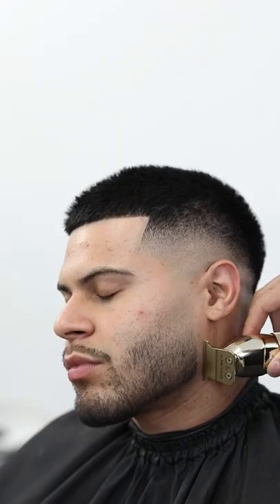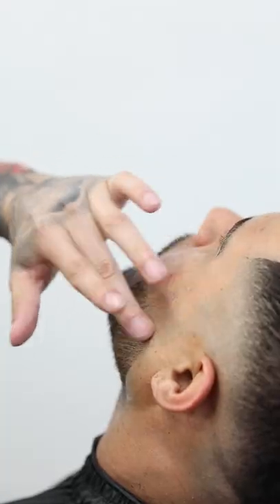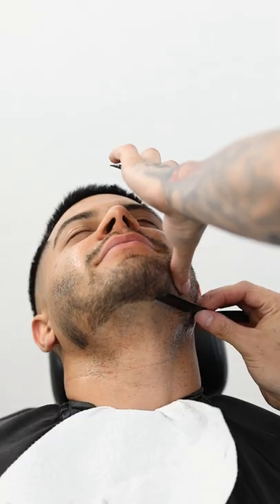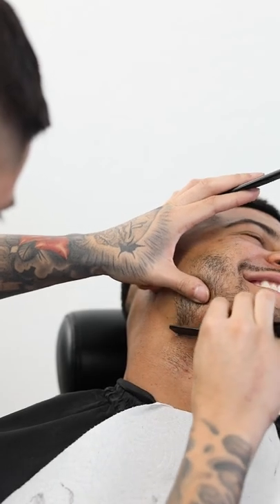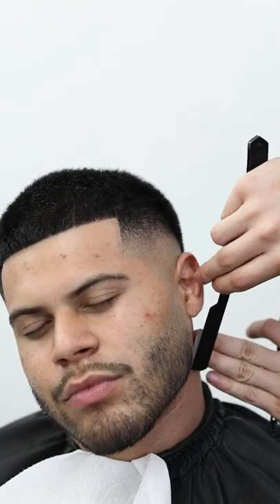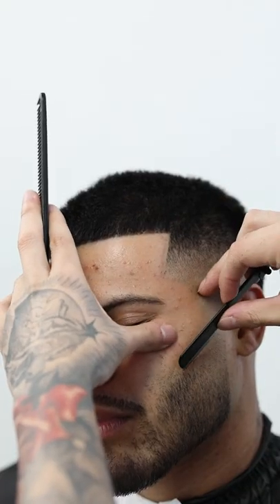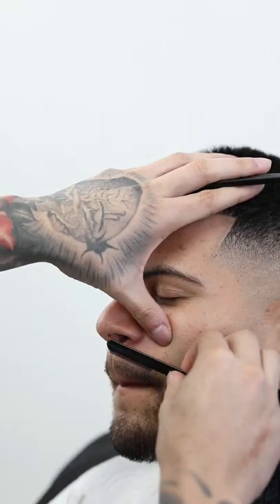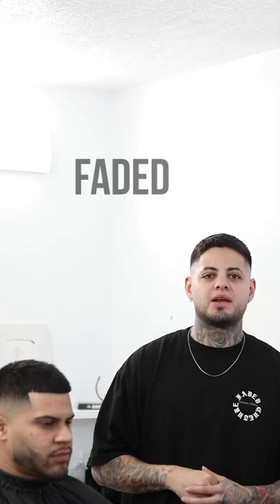How to line up a beard! Barber tutorial!